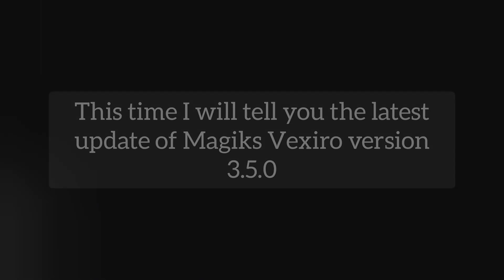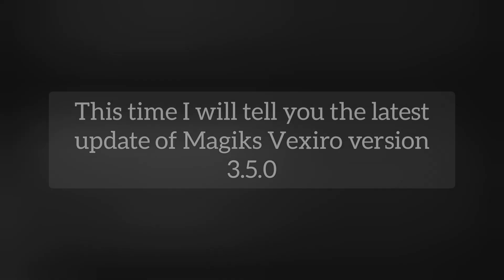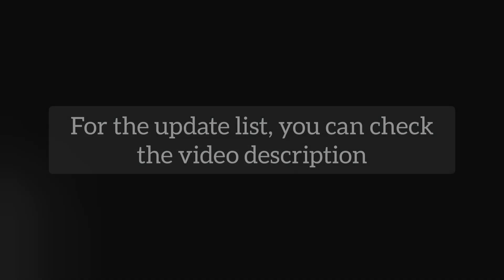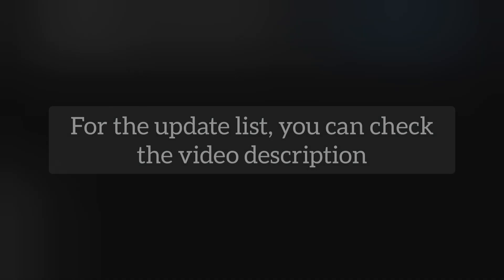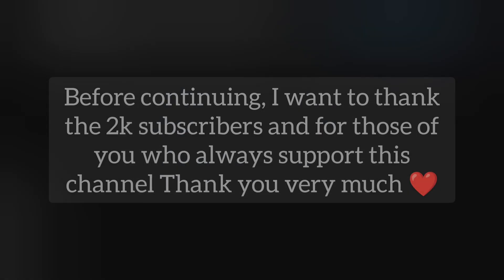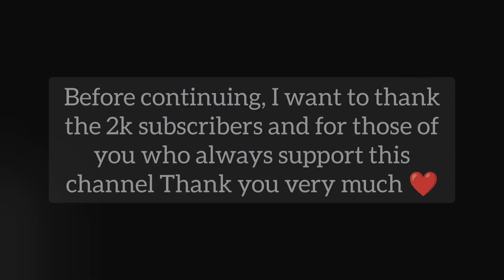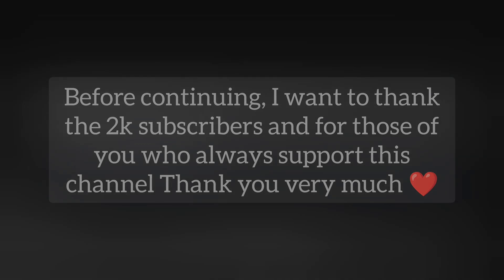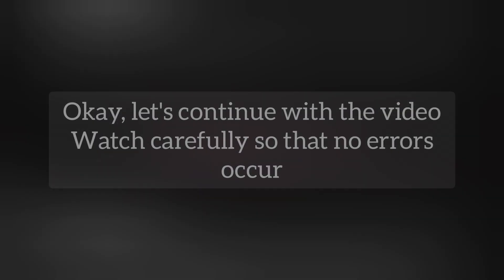NEW UPDATE MAGIKS VEXIRO V3.5.0 ‼️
𝗣𝗘𝗡𝗝𝗘𝗟𝗔𝗦𝗔𝗡
Tingkatkan performa Android tanpa root dengan Magiks Vexiro Aplikasi booster ini hadir dengan modul fleksibel untuk optimasi kinerja, kustomisasi antarmuka, dan banyak lagi Nikmati fitur canggih melalui integrasi Shizuku

𝗟𝗜𝗦𝗧 𝗣𝗔𝗧𝗛 𝗩3.5.0
Uninstall All Features
Modules Install Shell
Script UI Fix
AI Detector V2
Addition of Dev Information, namely Instagram
and etc

𝗣𝗘𝗥𝗦𝗬𝗔𝗥𝗔𝗧𝗔𝗡 𝗔𝗣𝗟𝗜𝗞𝗔𝗦𝗜❗
Minimum Android Version (Android 11)
Target Sdk Version 28 (Android 9)
Minimum Sdk 19 (Android 4.3)
Debugging Usb
Debugging Nirkabel
Izin Akses Seluruh Penyimpanan
Support Shizuku Api